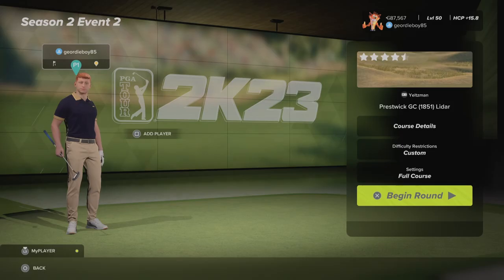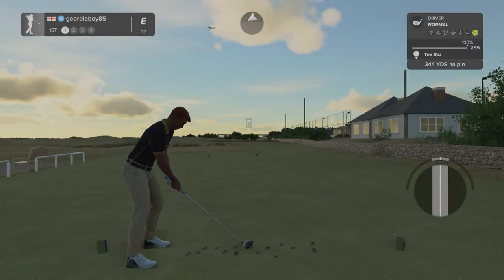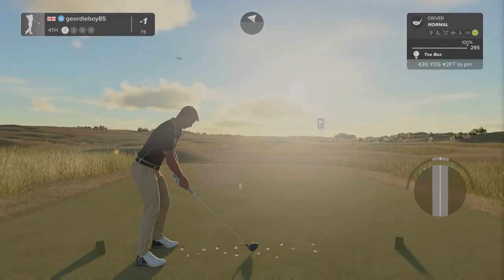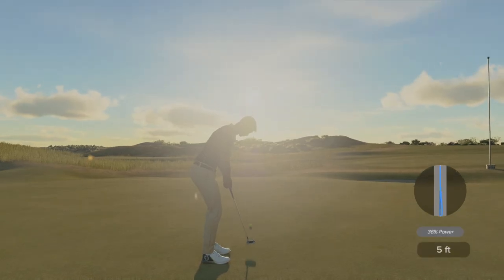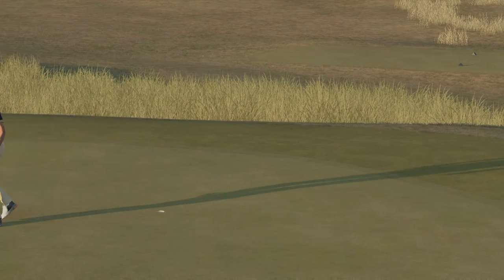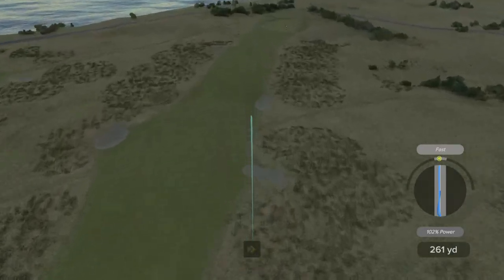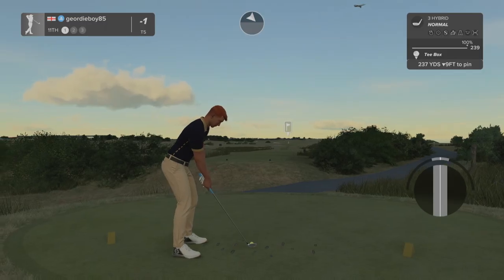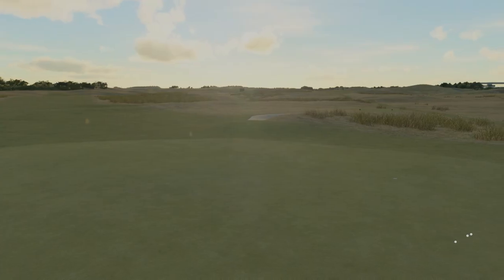PGA Tour 2K23, The Sanctuary Season 2 Event 2 Round 1, Prestwick GC 1851 Lidar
On the hardest settings the game can throw at you, we tackle the lovely Prestwick GC (1851) Lidar. Looking to beat the course at The Sanctuary in Event 2, can we put in a good performance, or does the game kick me.